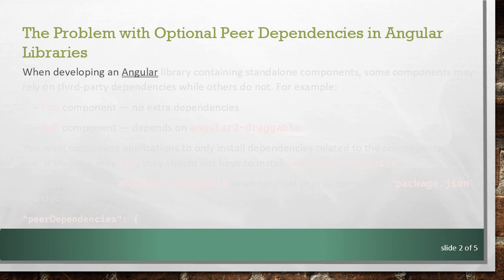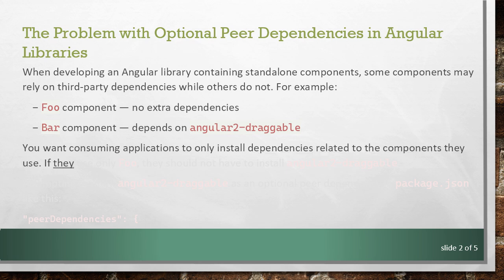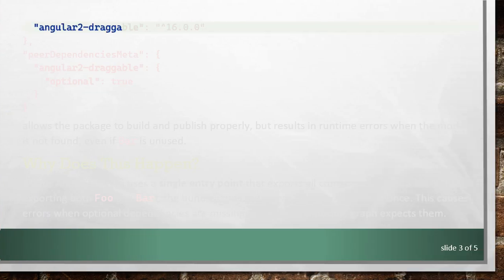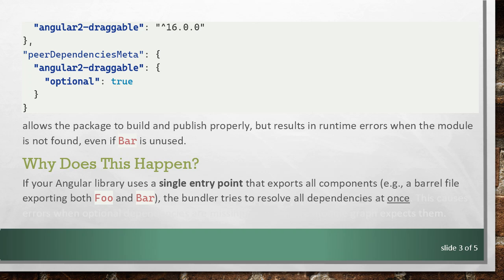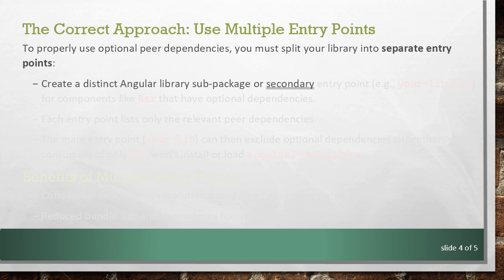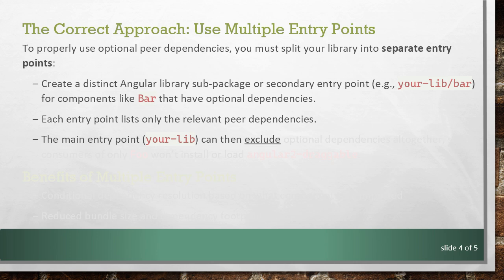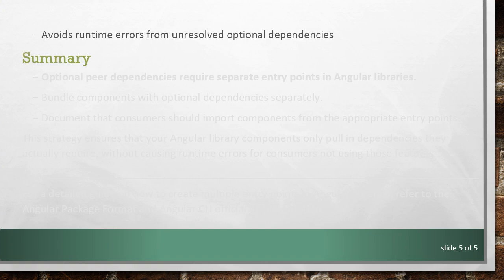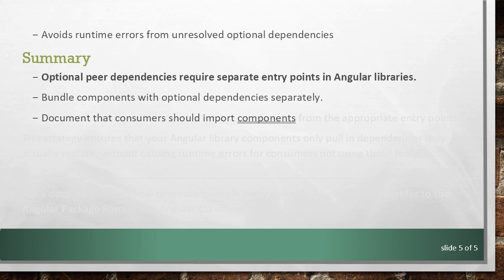Using optional peerDependencies Correctly in Angular Libraries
Learn how to manage optional peer dependencies in Angular libraries to avoid unnecessary errors and optimize bundle size by using multiple entry points.
This video is based on the question asked by the user 'Tim' ) and on the answer provided by the user 'Matthieu Riegler' ) at 'Stack Overflow' website. Thanks to these great users and Stackexchange community for their contributions.

Visit these links for original content and any more details, such as alternate solutions, latest updates/developments on topic, comments, revision history etc. For example, the original title of the Question was: What is the correct way to use optional peerDependencies in an Angular library?

The Problem with Optional Peer Dependencies in Angular Libraries

When developing an Angular library containing standalone components, some components may rely on third-party dependencies while others do not. For example:

Foo component — no extra dependencies

Bar component — depends on angular2-draggable

You want consuming applications to only install dependencies related to the components they use. If they use only Foo, they should not have to install angular2-draggable.

Attempting to mark angular2-draggable as an optional peer dependency in package.json like this:

allows the package to build and publish properly, but results in runtime errors when the module is not found, even if Bar is unused.

If your Angular library uses a single entry point that exports all components (e.g., a barrel file exporting both Foo and Bar), the bundler tries to resolve all dependencies at once. This causes errors when optional dependencies are missing, as the entire module graph expects them.

The Correct Approach: Use Multiple Entry Points

To properly use optional peer dependencies, you must split your library into separate entry points:

Create a distinct Angular library sub-package or secondary entry point (e.g., your-lib/bar) for components like Bar that have optional dependencies.

Each entry point lists only the relevant peer dependencies.

The main entry point (your-lib) can then exclude optional dependencies altogether, so consumers of only Foo won’t install or load angular2-draggable.

Benefits of Multiple Entry Points

Conditional dependency resolution based on what components are imported

Reduced bundle size and dependency footprint

Avoids runtime errors from unresolved optional dependencies

Summary

Optional peer dependencies require separate entry points in Angular libraries.

Bundle components with optional dependencies separately.

Document that consumers should import components from the appropriate entry points.

This strategy ensures that your Angular library components only pull in dependencies they actually require, without causing runtime errors for consumers not using those features.

For a detailed guide on how to create multiple entry points in Angular libraries, refer to the Angular Package Format and Angular CLI official documentation.